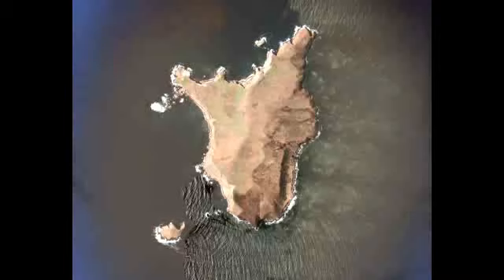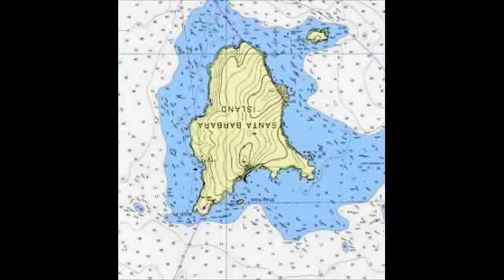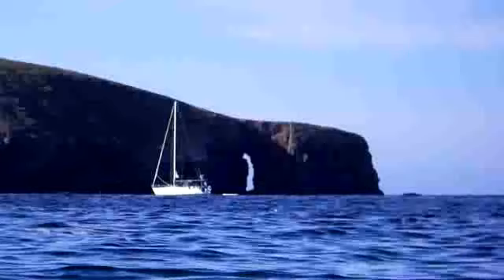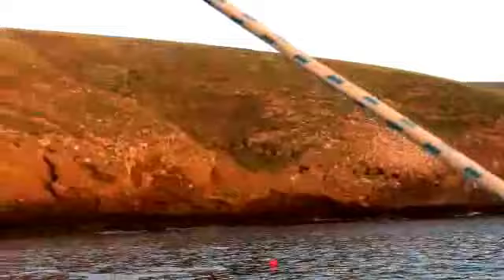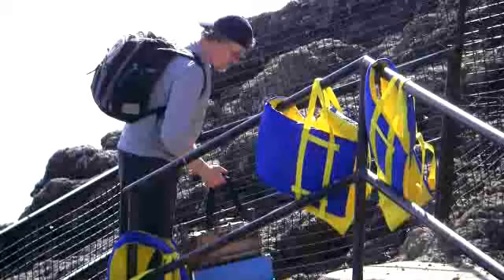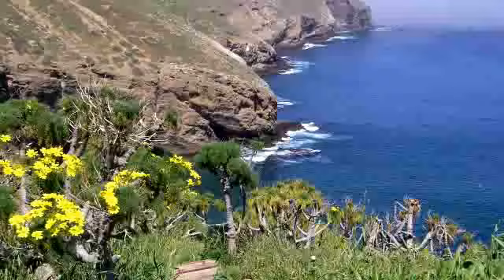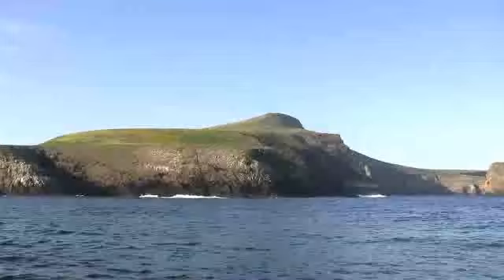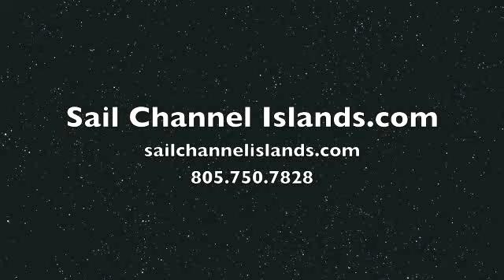Santa Barbara Island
Santa Barbara Island is barely a mile square and lies well to the south of the rest of the National Park. Unfortunately, this is an old-format video and a bit blurry. Nevertheless, the important cruising information is available.

Note: the landing dock is missing, destroyed in some big storms a few years ago. The National Park Service is silent with regard to any replacement or repair program. Getting ashore was always a challenge, now it involves getting wet if not actually swimming.